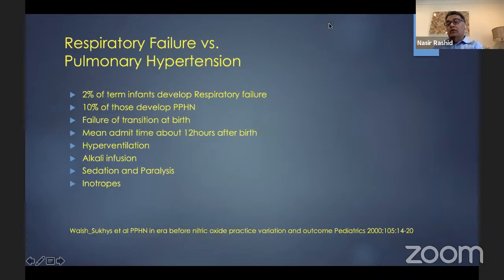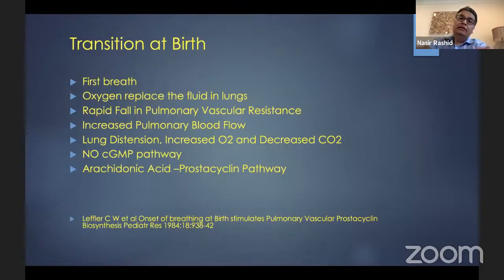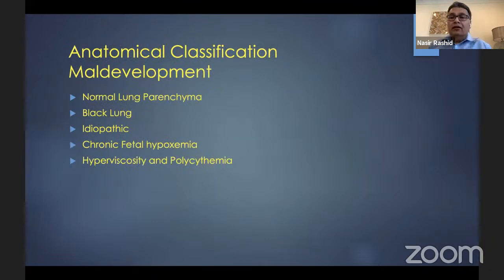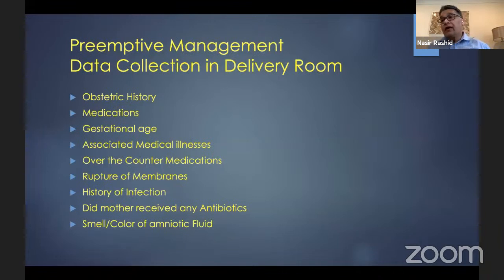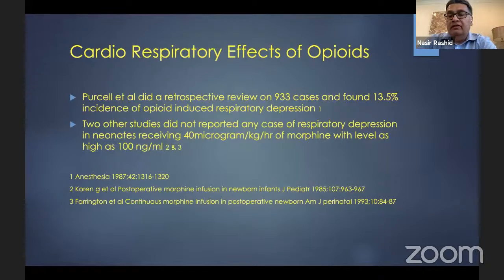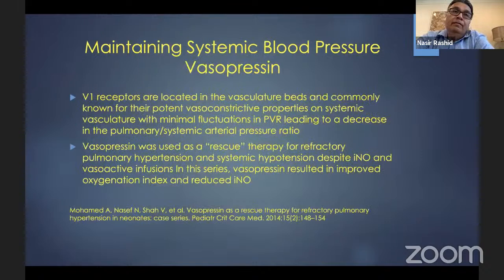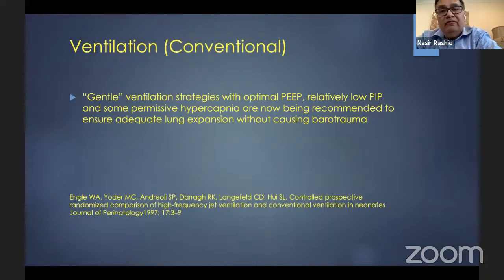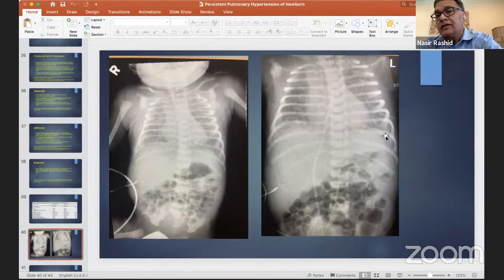Persistent Pulmonary Hypertension in neonates by Dr Nasir Rashid